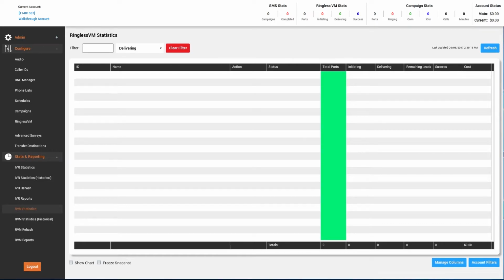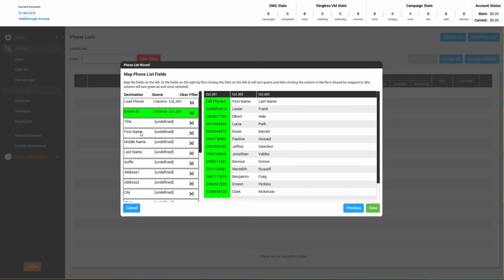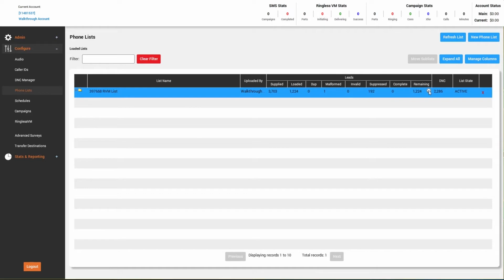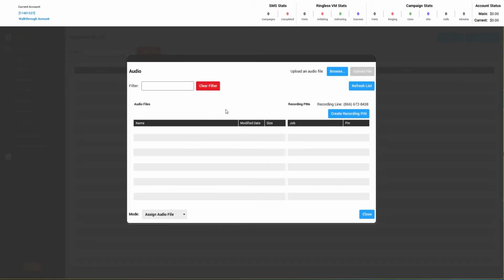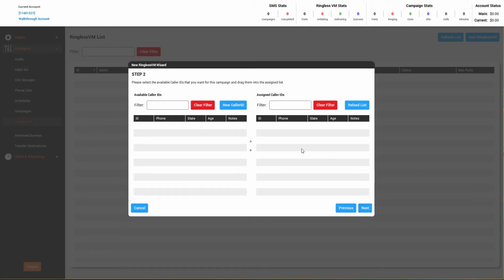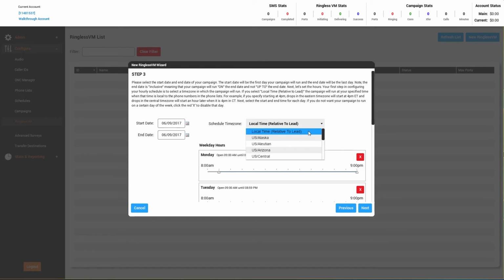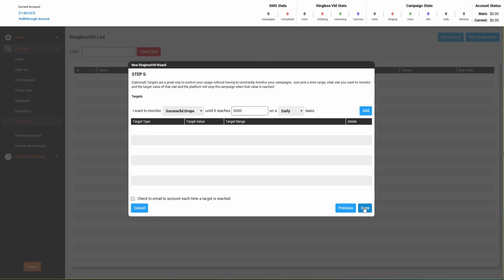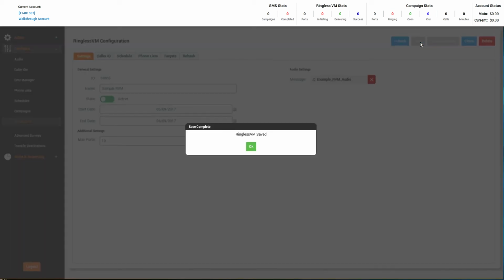RVM Lead Generator Create a New RVM Campaign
How to Create a New RVM Campaign in RVM Lead Generator